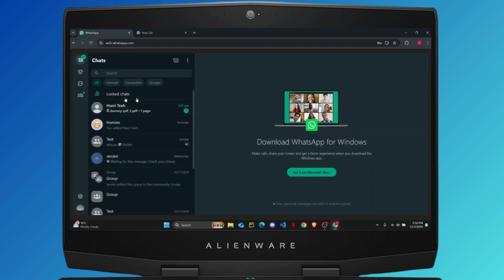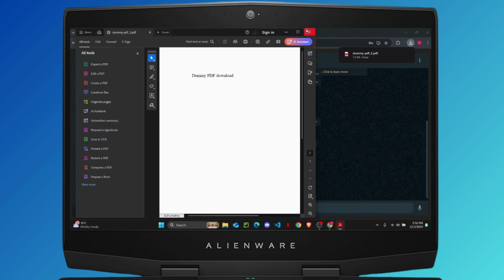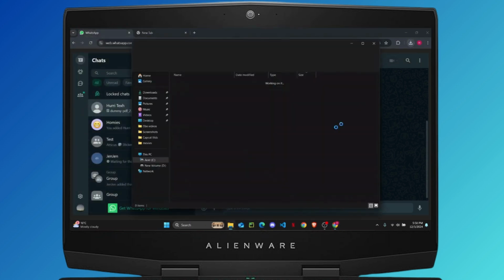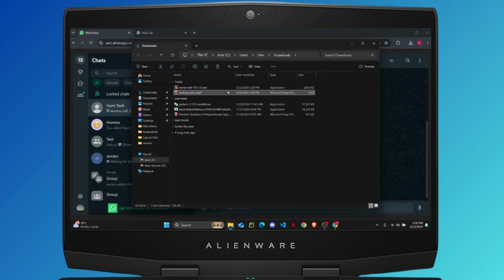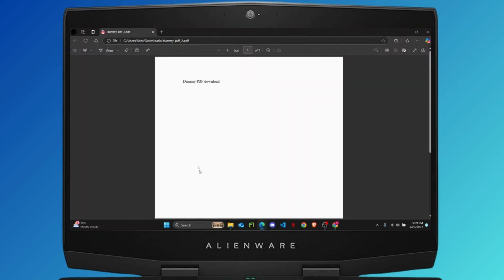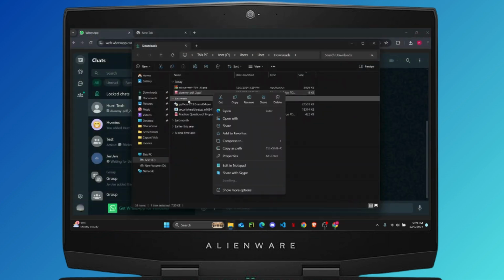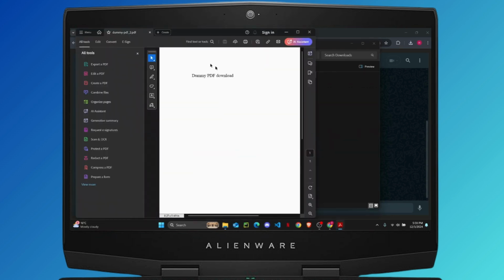How to Open PDF File from WhatsApp on PC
Learn how to easily open PDF files received on WhatsApp from your PC in this step-by-step tutorial. Whether you need to view important documents or read PDF attachments sent via WhatsApp, this guide will show you how to do it seamlessly!

In this video, you'll discover how to open PDF files from WhatsApp on your computer. You'll also learn how to view WhatsApp PDF attachments and read them on your Windows PC.

0:20 Step 1: Downloading WhatsApp PDF Attachment
0:45 Step 2: Opening PDF Files on Your PC
1:15 Step 3: Reading WhatsApp PDFs on Windows